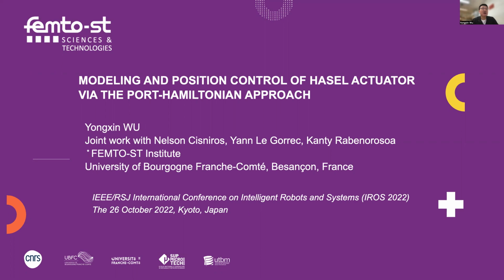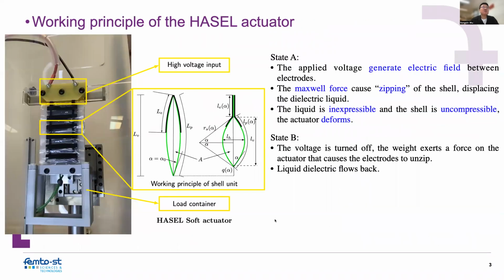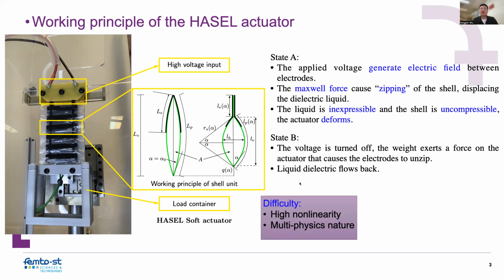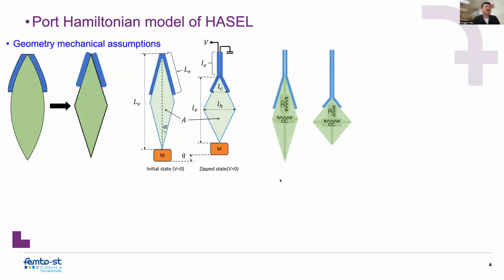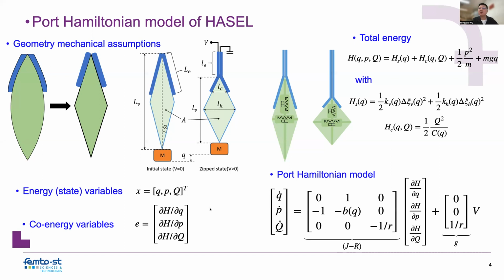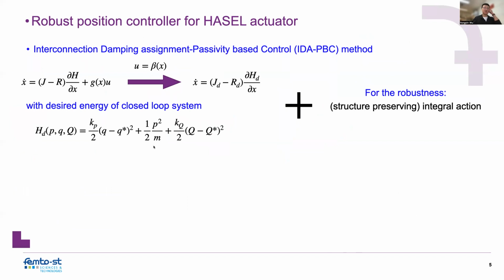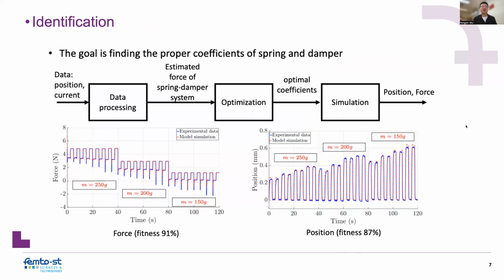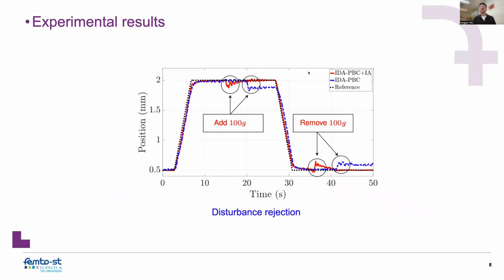IROS 2022 Modeling and position control of HASEL actuator via the port-Hamiltonian approach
This paper deals with the modeling and control problem of a Hydraulically Amplified Self-healing Electrostatic (HASEL) actuator based on the port-Hamiltonian framework. A nonlinear spring-damper system is used to approximate the me- chanical deformation of the actuator due to the motion of the fluid while a nonlinear capacitance is used to approximate the electric behavior of the system. The actuator position control strategy is investigated based on the Interconnection Damping Assignment- Passivity Based Control (IDA-PBC) method, with further Integral Actions (IA) added to cope with load uncertainties. The proposed model and control laws are validated on an experimental bench- mark. The experimental tests demonstrate that the proposed model is accurate up to 94% of fitness. The controllers allow assigning the actuator position with ramp and sinusoidal references with the relative error less than 5%. At last, the robustness of the proposed IDA-PBC controller with IA has been shown with the experimental result for the unknown load disturbance rejection.